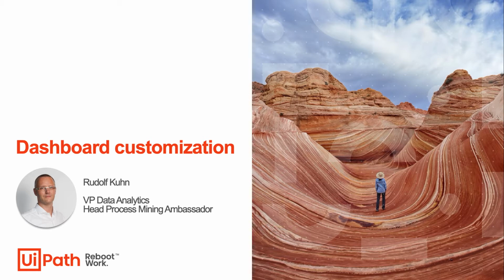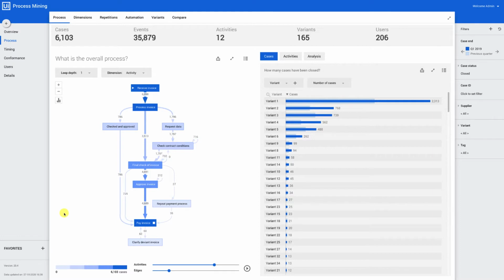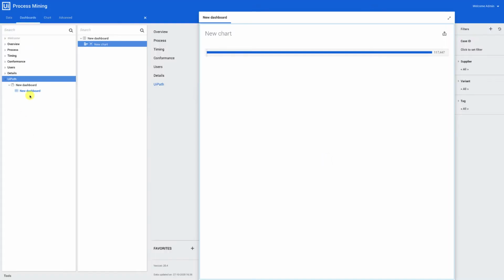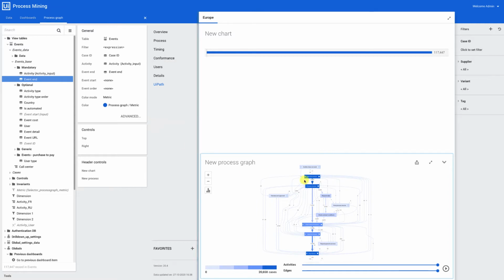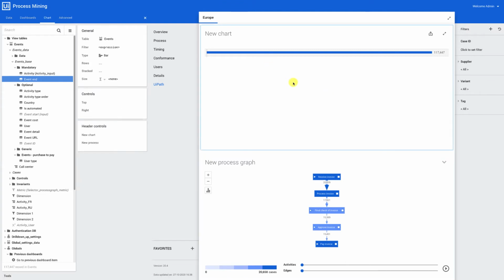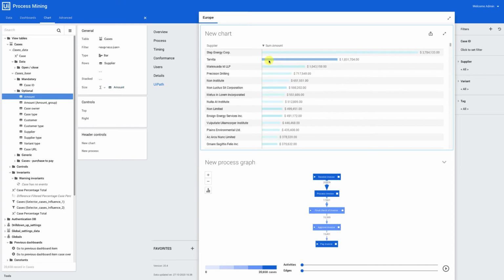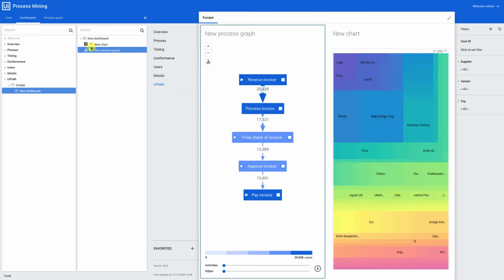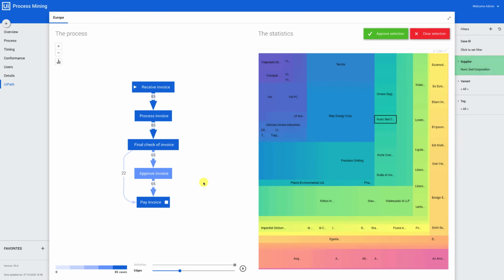Highlight #2: Dashboard customization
You think, adding or customizing dashboards in UiPath Process Mining is hard. Watch this video and think again.